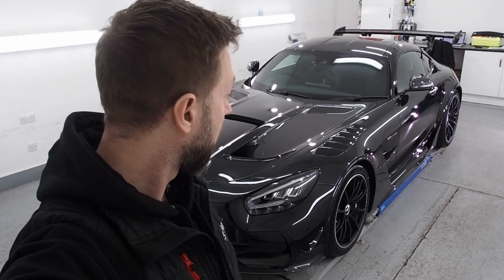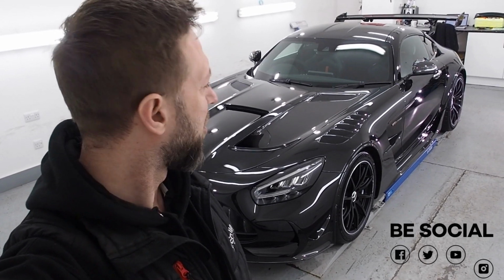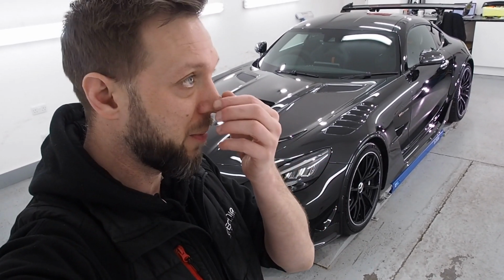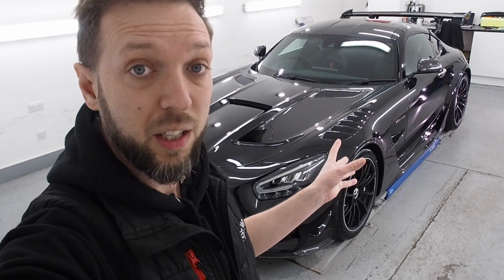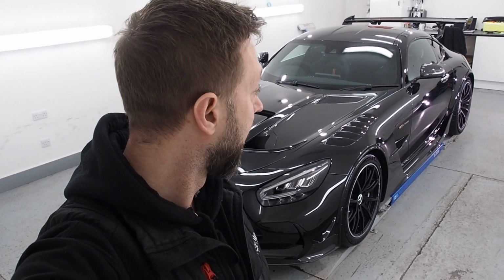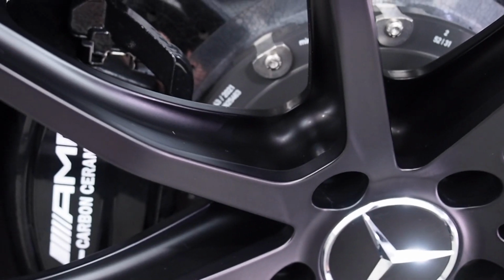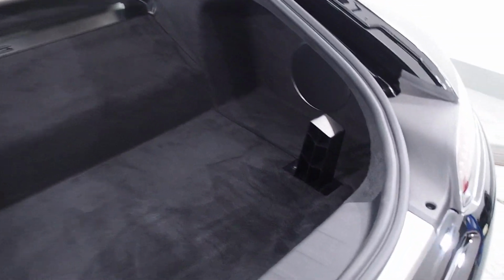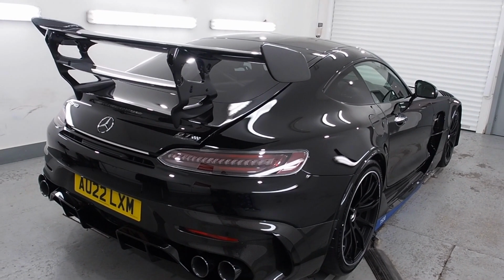Mercedes AMG GT Black Series - More of the same | Cambridge Autogleam Gtechniq Detailing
Some old footage from March 2021 which I took but never got any footage of the coatings or finishing so didn't bother doing anything with it till now.

Gtechniq Accredited Detailer in Cambridge